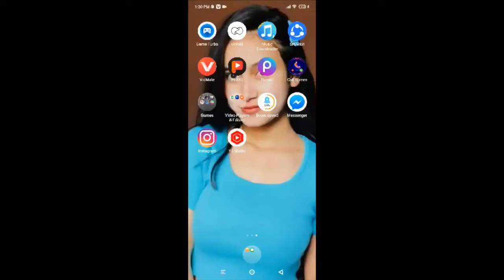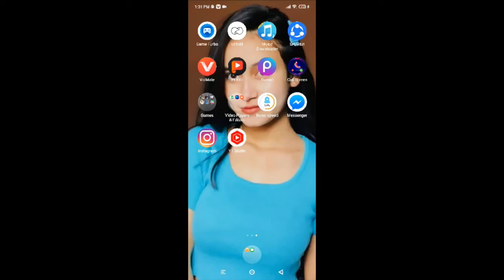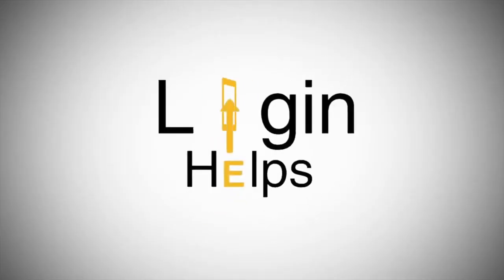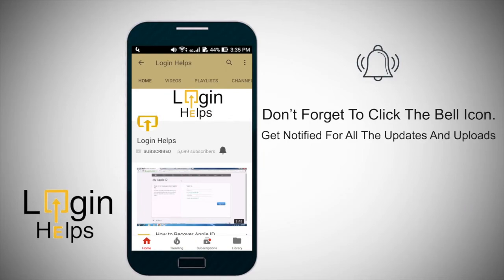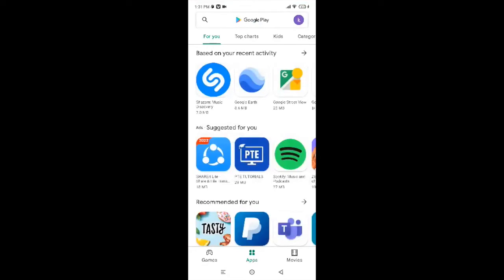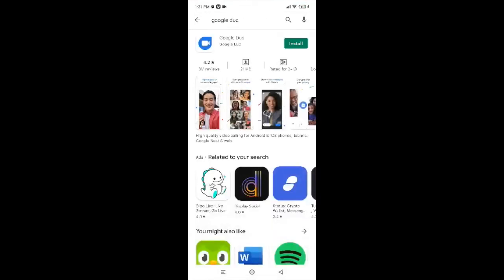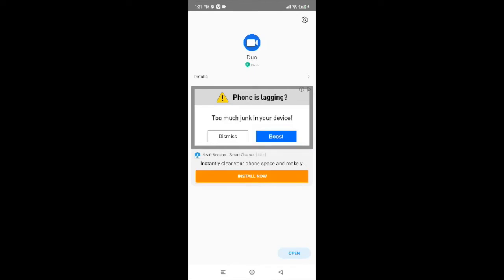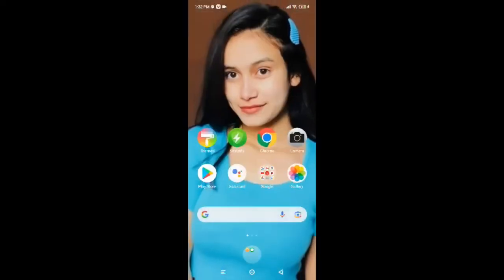How to Install & Download Google Duo on Android Phone? Login Helps Tutorial 2022